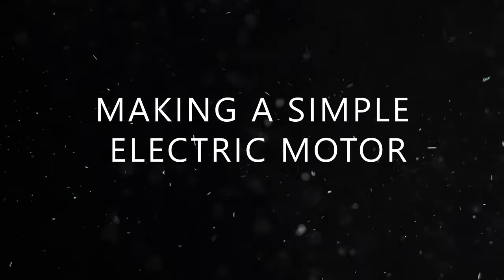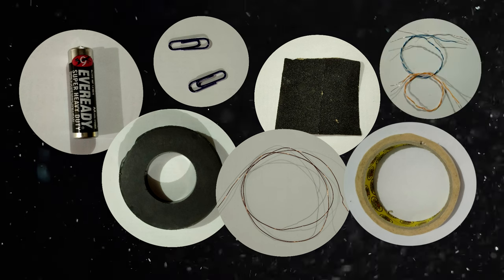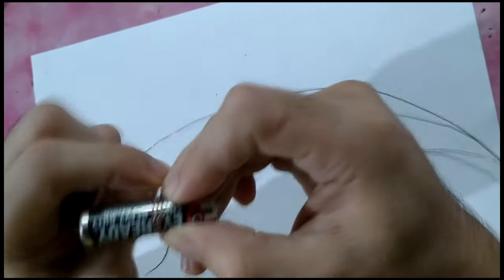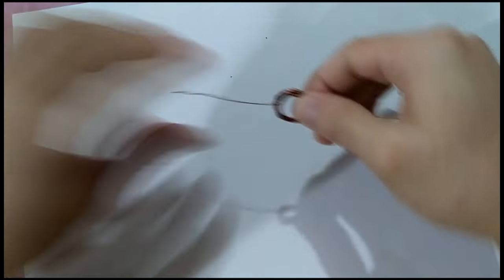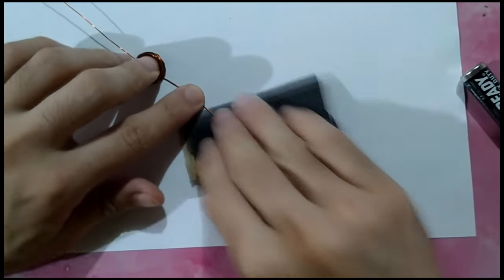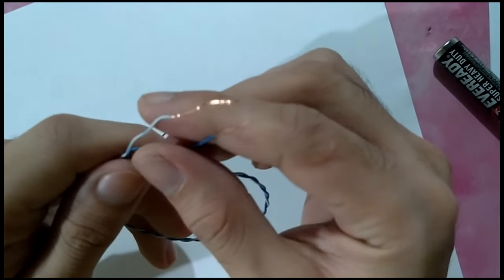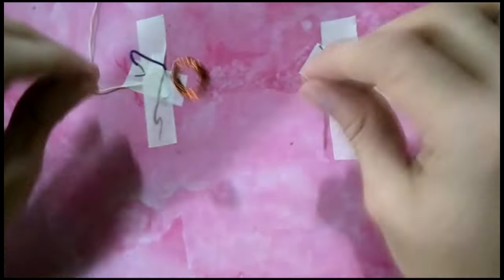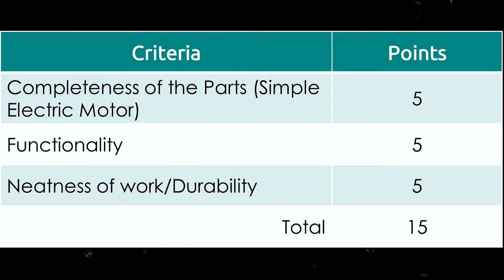MAKING SIMPLE ELECTRIC MOTOR | MELC BASED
How to make an improvised electric motor for students project?
Students can use bar magnet or any type of magnets.
This can be used as supplementary material in teaching.

Listen ad-free with YouTube Premium
Song
Wrong
Artist
Dan Henig
Album
Wrong
Licensed to YouTube by